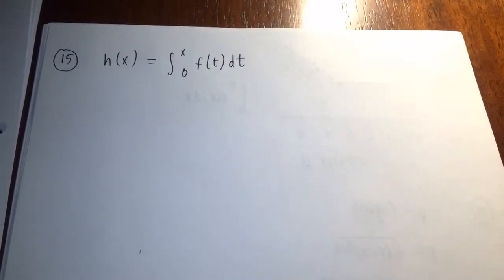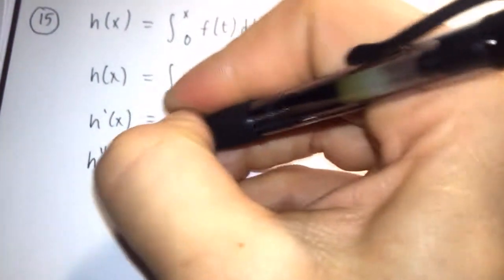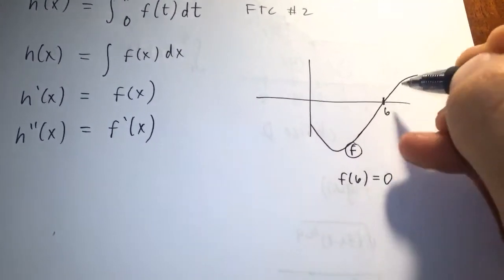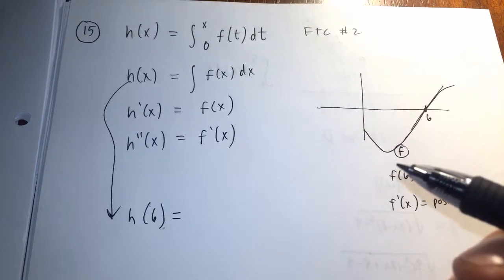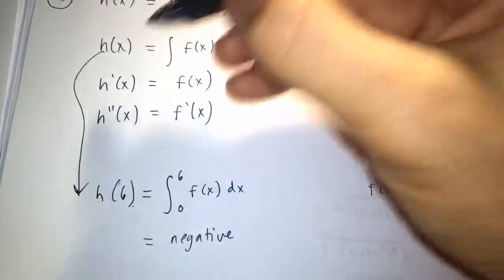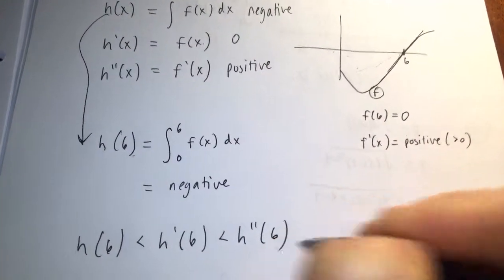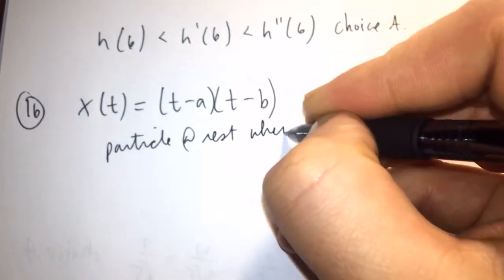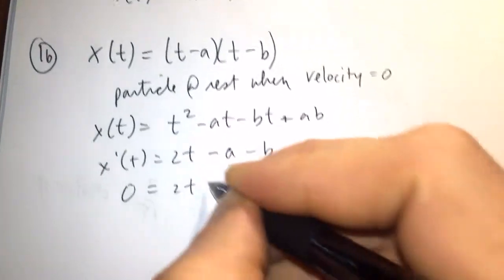AP Calculus 2012 #15 - 16